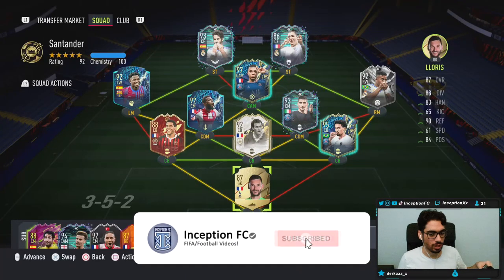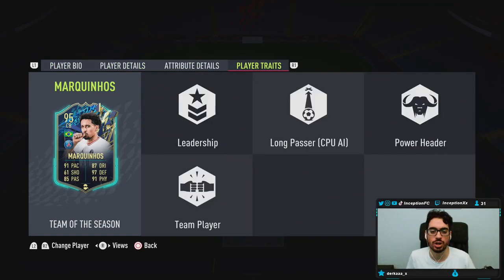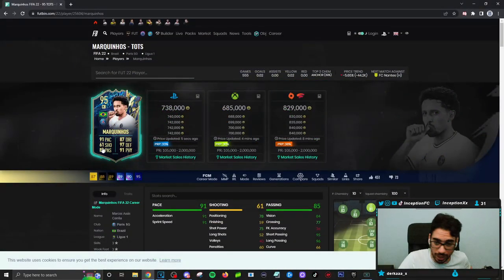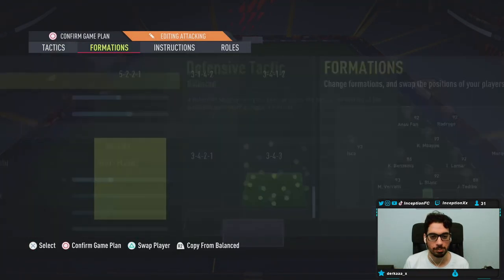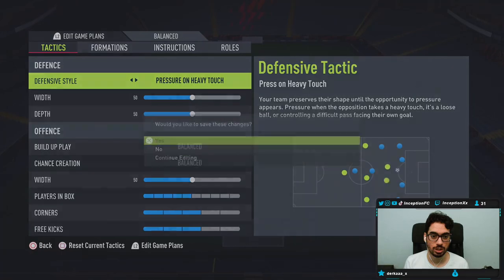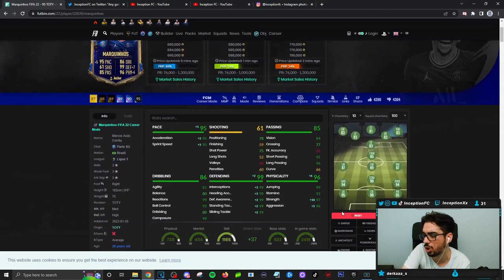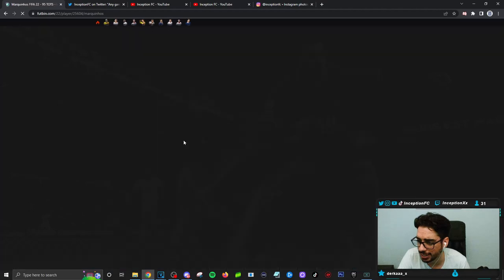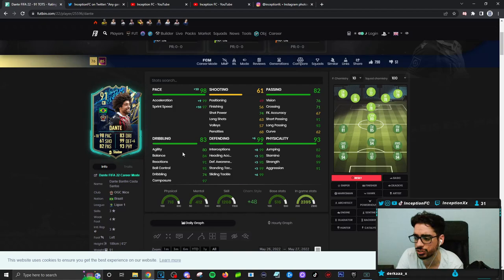95 TEAM OF THE SEASON MARQUINHOS PLAYER REVIEW! TOTS MARQUINHOS - FIFA 22 Ultimate Team